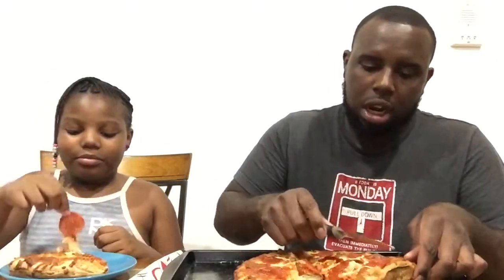DIGIORNO PIZZA MUKBANG (Chesse,Pepperoni, & Sausage)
What’s up y’all today we decided to do a Pizza mukbang. Hope you guys enjoy this video 🍕😋💪🏾.

As always thanks for supporting our channel 💙💪🏾🎉.